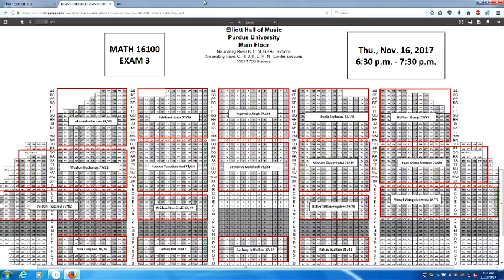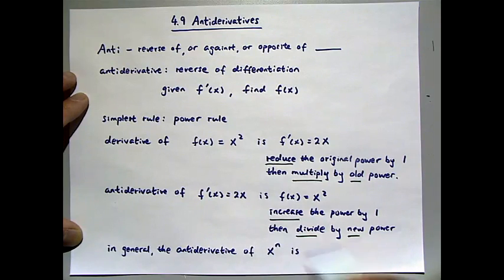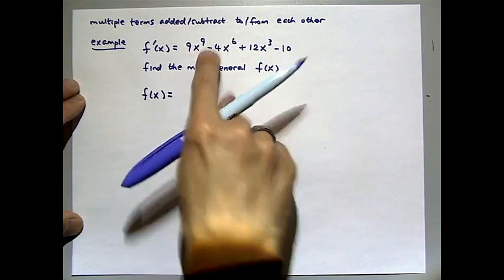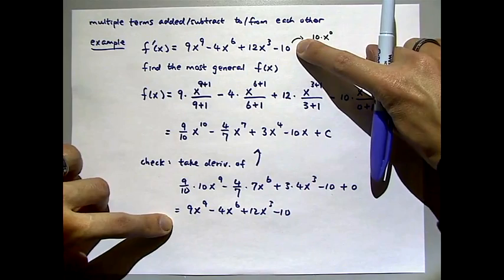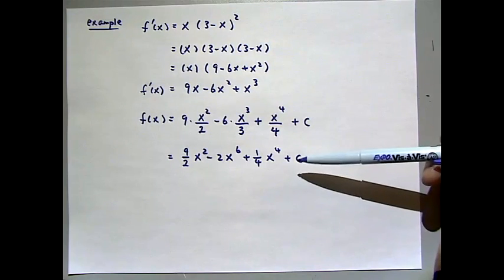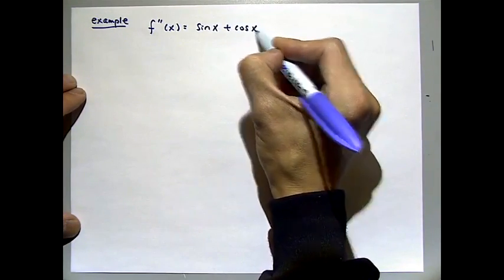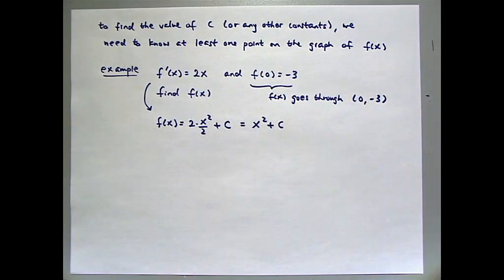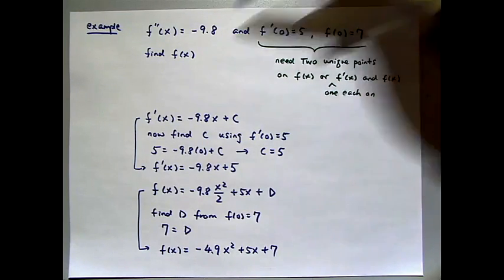MA 161 Calculus I Lecture 30